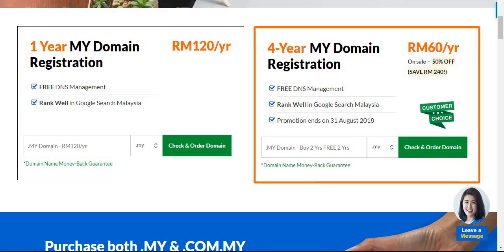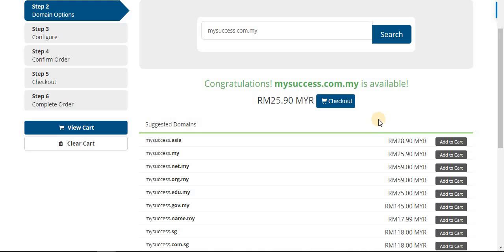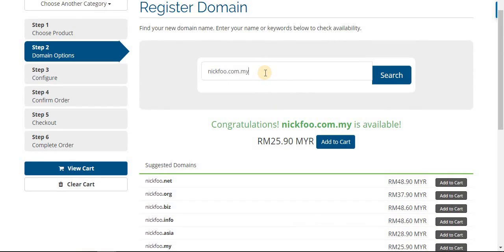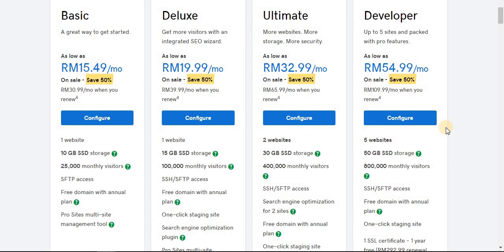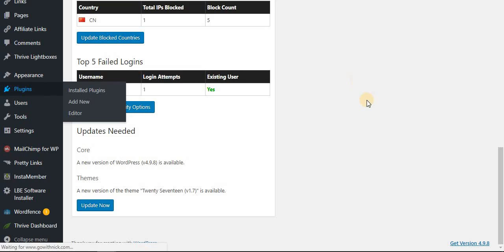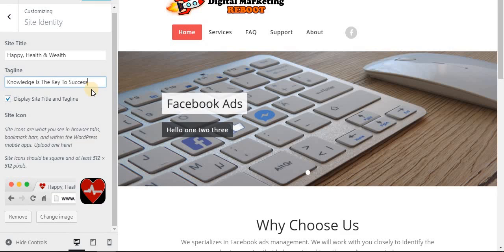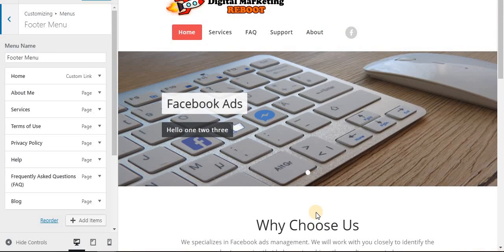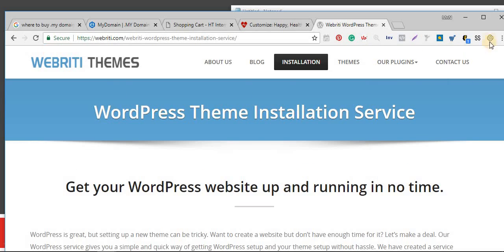buy .com.my domain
Learn to buy .my domain and hosting.